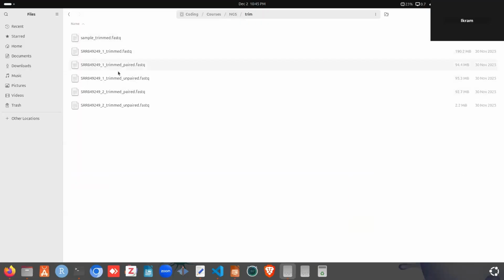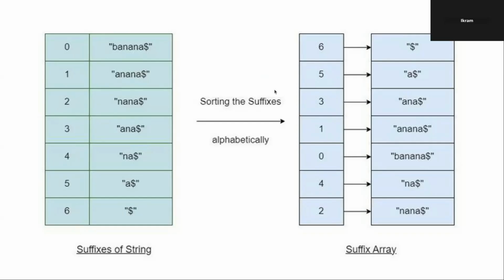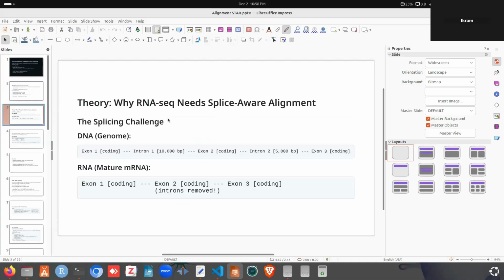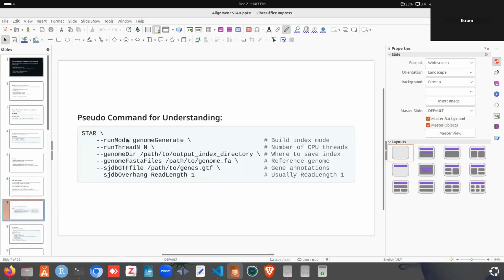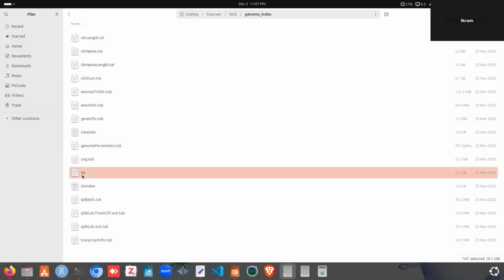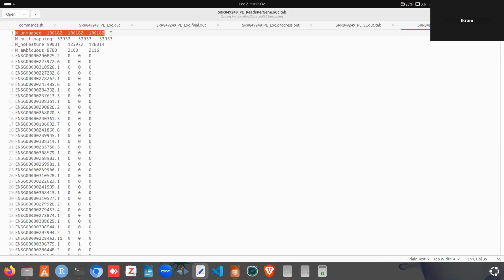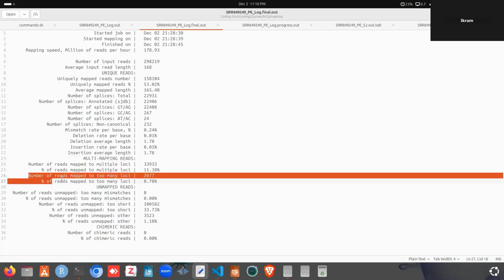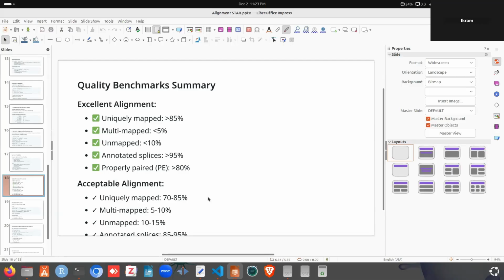STAR Aligner Tutorial RNA seq Read Alignment to the Reference Genome Lecture 3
[VIDEO TITLE] | Biogenovo

Bioinformatics · Functional Genomics · Precision Medicine · AI Drug Discovery · Multi-Omics · Spatial Transcriptomics · Computational Biology

🎓 **Welcome to another lecture in our course:

# **From Raw Reads to Biological Insights: A Two-Day Hands-On Workshop on Whole Genome Sequencing**

In this lecture, we explore one of the most important steps in next-generation sequencing (NGS) data analysis: **aligning sequencing reads to a reference genome using the STAR aligner**. The session combines theoretical concepts with a complete hands-on demonstration using the Linux command line.

## 📚 Topics Covered

✅ What is sequence alignment?

✅ Why do we align sequencing reads to a reference genome?

✅ Introduction to the STAR aligner

✅ Advantages of STAR for RNA-seq analysis

✅ Preparing the reference genome

✅ Building the STAR genome index

✅ Running STAR for read alignment

✅ Understanding key STAR parameters

✅ Input and output files generated by STAR

✅ SAM/BAM file overview

✅ Best practices for accurate alignment

## 💻 Tools Used

• STAR Aligner

• Reference Genome

• FASTQ Files

• SAM/BAM File Formats

✔ Bioinformatics Beginners

✔ Biotechnology Students

✔ Molecular Biology Researchers

✔ Genomics Researchers

✔ Master's & PhD Students

✔ Anyone learning RNA-seq and NGS data analysis

This lecture is part of our complete workshop, where we guide you through the entire bioinformatics workflow—from raw sequencing reads to meaningful biological insights using widely adopted bioinformatics tools.

✔ Leave your questions in the comments—we're happy to help!

At Biogenovo, we build AI-powered bioinformatics solutions for researchers, clinicians, and industry professionals working at the intersection of functional genomics, precision medicine, and drug discovery.

WHAT WE COVER ON THIS CHANNEL
→ Spatial Transcriptomics & Proteomics
→ AI in Drug Resistance & Tumor Microenvironments
→ Digital Twins & Virtual Control Arms for Rare Diseases
→ Functional Genomics & CRISPR Screening Insights
→ Bio-SaaS Tools, Pipelines & Platform Demos
→ Precision Medicine Research & Case Studies

Computational biologists · Academic researchers · Pharma R&D teams
Bioinformaticians · Genomics data analysts · Healthcare innovators

CONNECT WITH BIOGENOVO

PARTNERSHIPS & COLLABORATIONS
Research institutes · Pharma companies · Hospitals · Academic labs